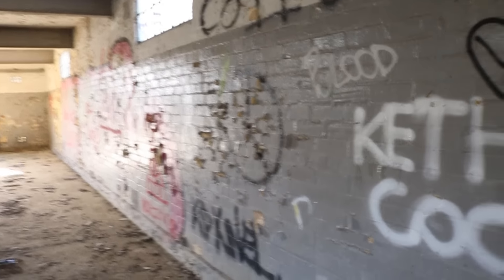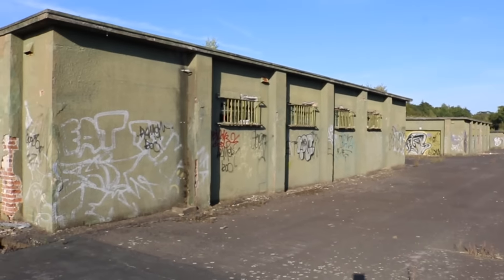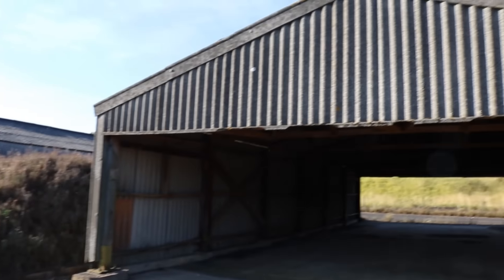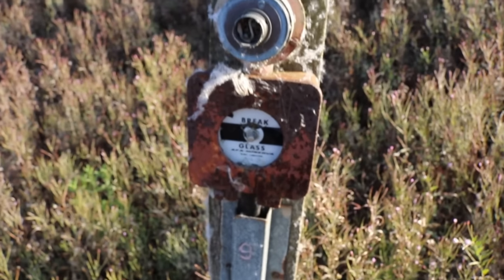Exploring Old ABANDONED WW2 Buildings! (Bomb Dump)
Cool little find, 200 likes and we'll go back at night!

(This helps to the funding of travelling/equipment, it's much appreciated)

- Kieran (Kez)